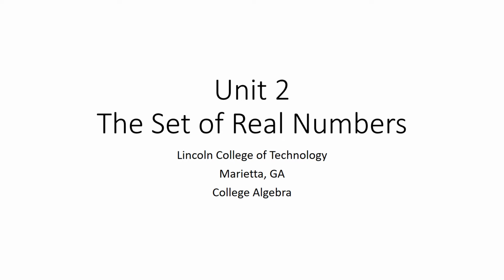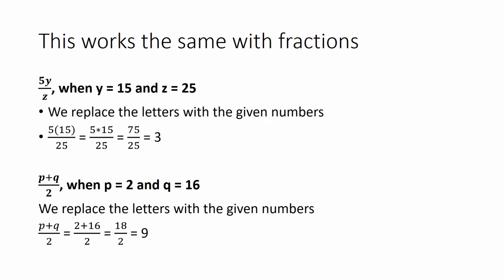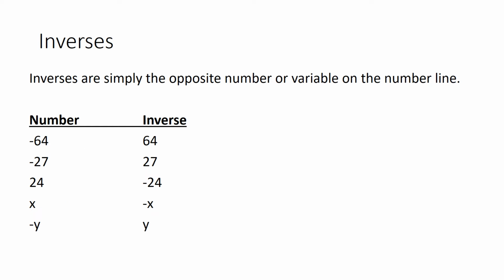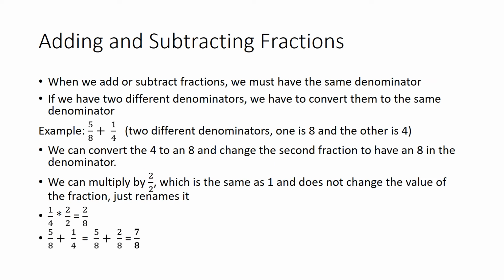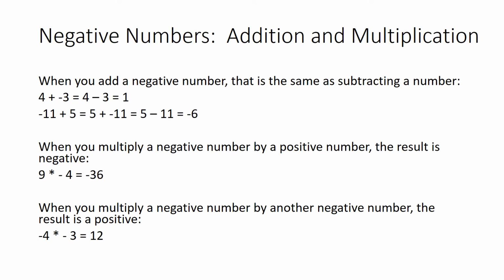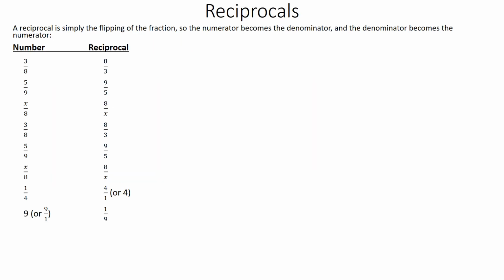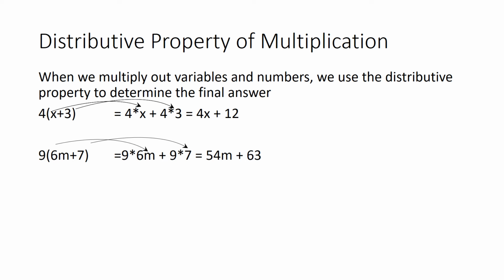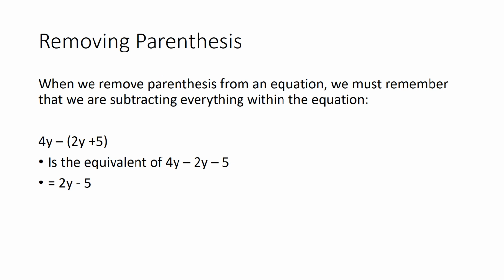Lincoln Tech Day 1 College Algebra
Day one of College Algebra for Lincoln College of Technology - Marietta Campus